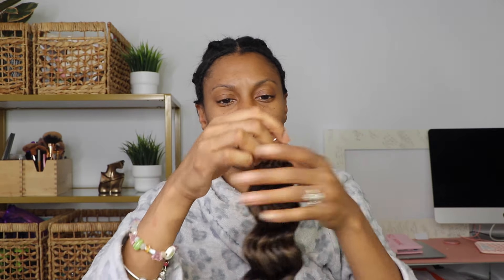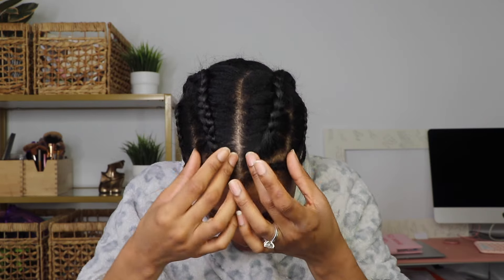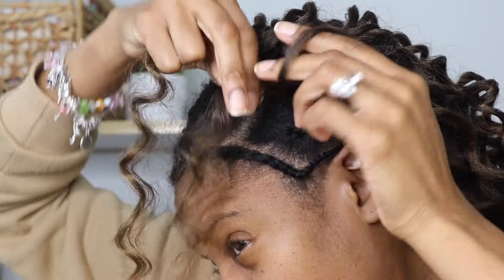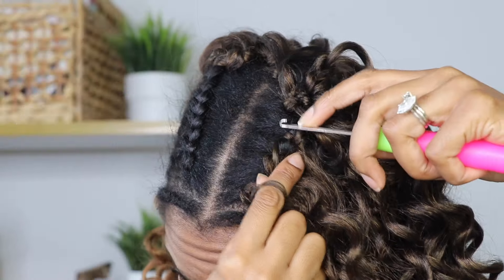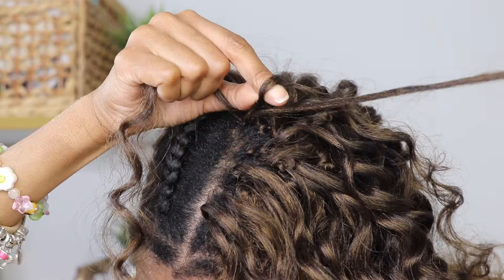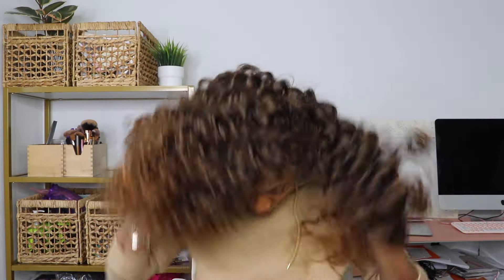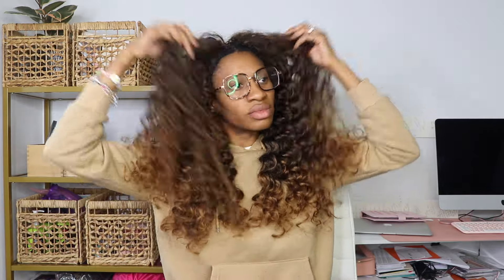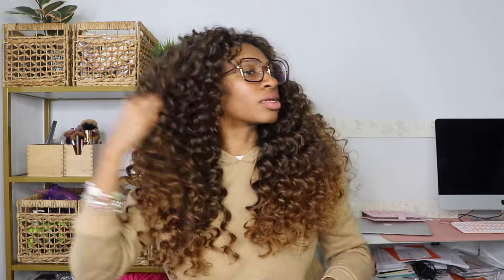$23 Lazy Girl Versatile Crochet, only 7 Braids ft. Amazon Ocean Wave Hair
Link to hair
Ocean wave crochet hair, 20” in color T30

Link to dress

My TOP Amazon Recommedations by category:

Synthetic Wigs & Ponytails

Crochet Hair

Nails Supplies and Press ons

Human Hair Wigs

Travel Must Haves

Hair Styling Must Haves

Makeup Faves

Quickweave Supplies & Essentials

Fragrance Faves

Shoes, Bags, Jewelry, Sunglasses

Home, Kitchen, & Bath Essentials